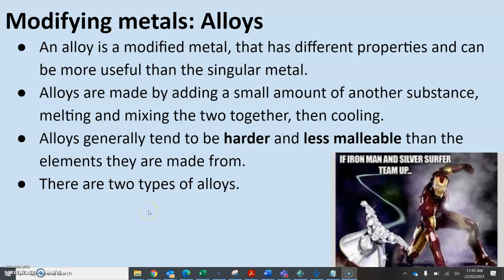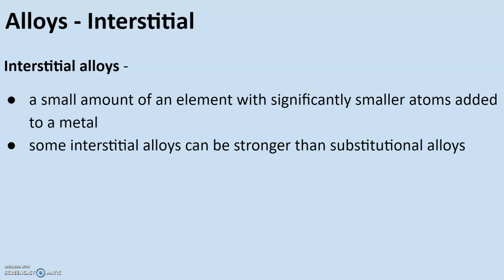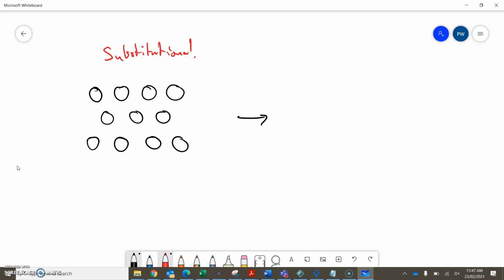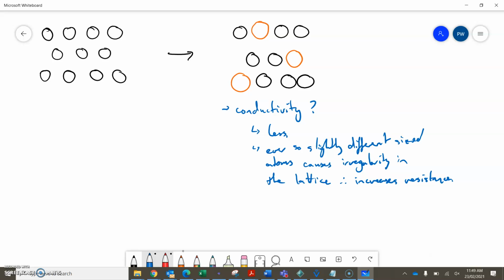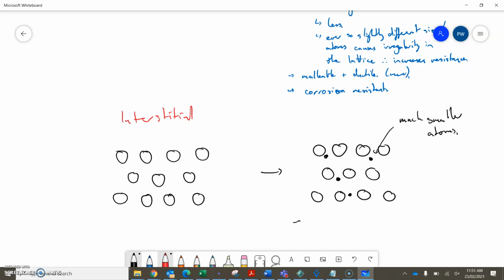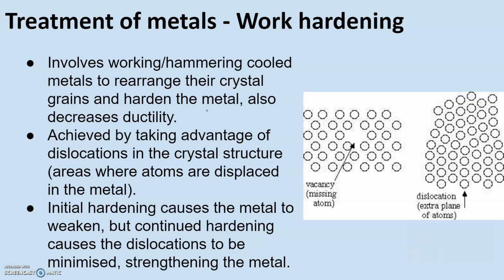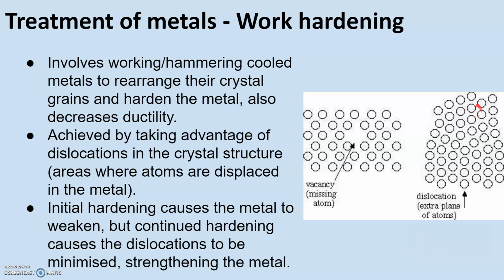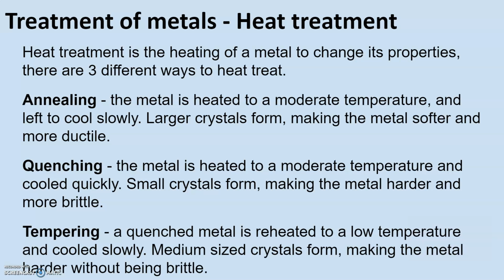Metal alloys: Substitutional and Interstitial Alloys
Class recording 23/02/2021